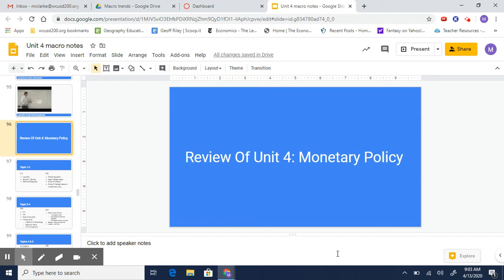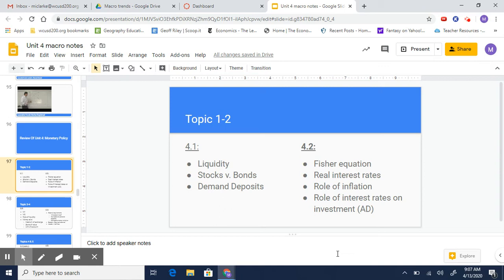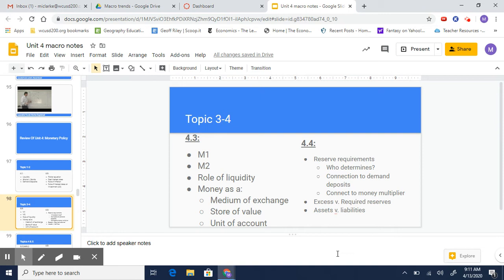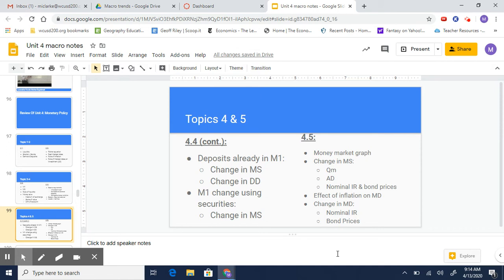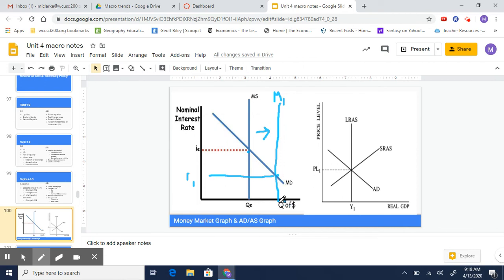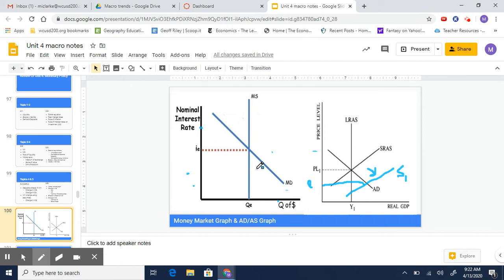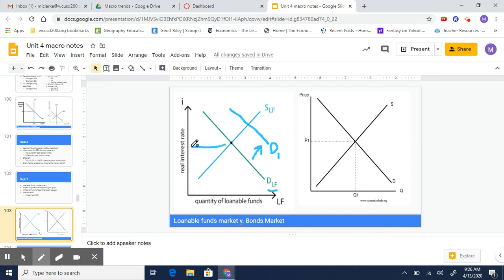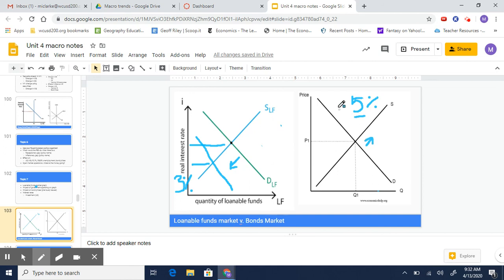Unit 4 Macro review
Review of key topics for Unit 4, AP Macroeconomics